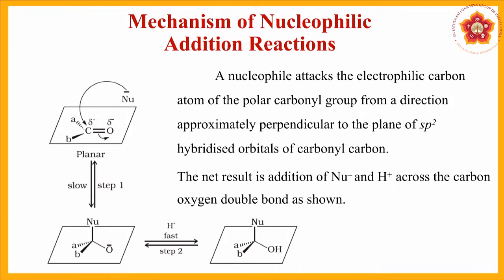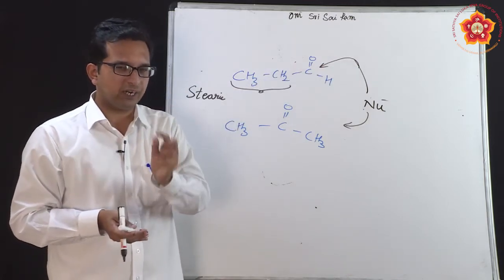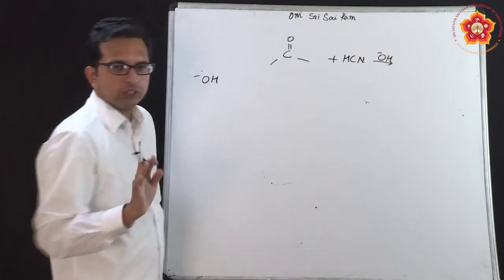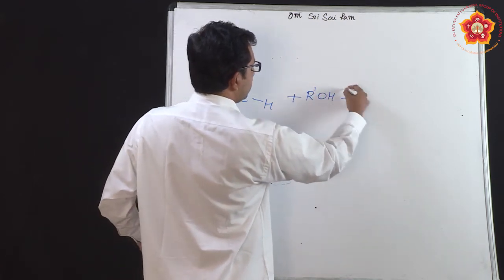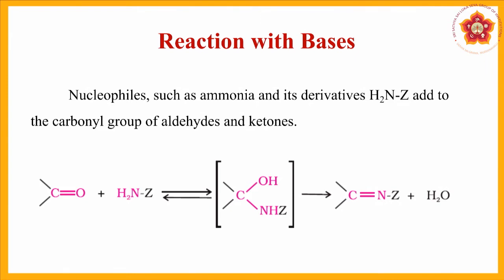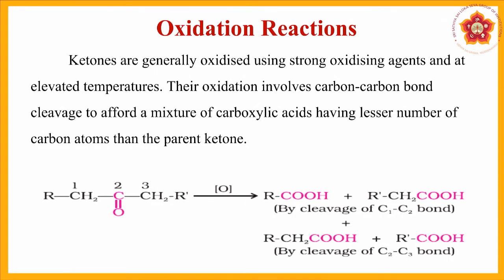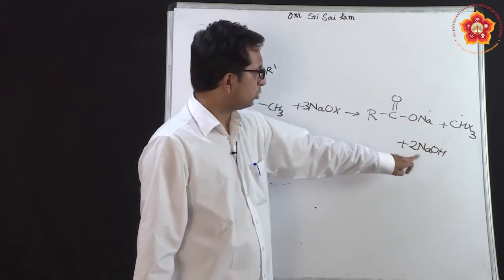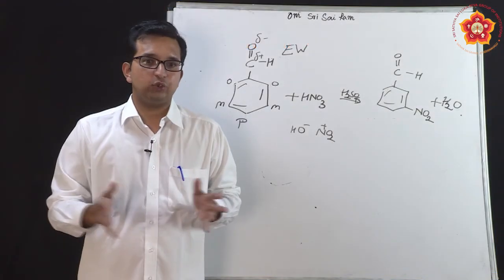II PUC|Science|Chemistry|Aldehydes, Ketones and Carboxylic Acids|Sri Sai Prasad|Part 6 of 10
Lesson ID: 714
Grade: II PUC
Stream: Science
Subject: Chemistry
Chapter Name: Aldehydes, Ketones & Carboxylic Acids
Topic Name: Reactions of Aldehydes & Ketones
Part 6 of 10

Contents of this video:
00:00 - Introduction about our Institution
00:25 - Commencement of Lesson
00:36 - Reactions of aldehydes and Ketones
01:14 - Mechanism of nucleophilic addition reactions
09:13 - Reactivity
13:37 - Reaction with Hydrogen Cyanide
15:09 - Reaction with Sodium Hydrogen sulphite
20:46 - Reaction with bases
24:20 - Oxidation Reactions
31:15 - Oxidation of methyl ketones
31:35 - Electrophilic substitution Reaction
34:58 - Assignment Questions